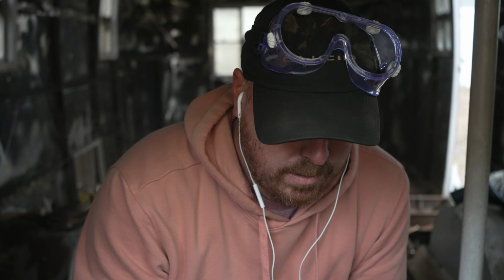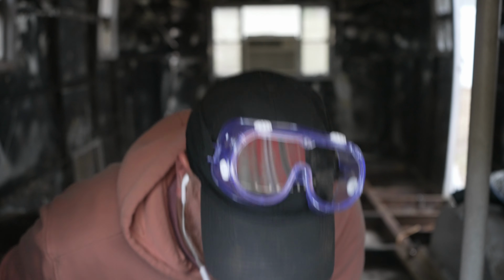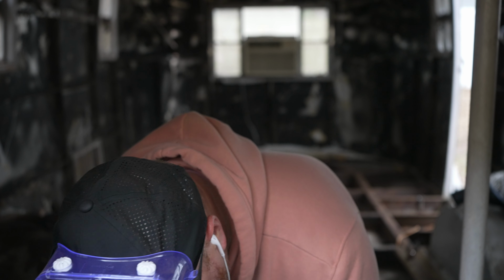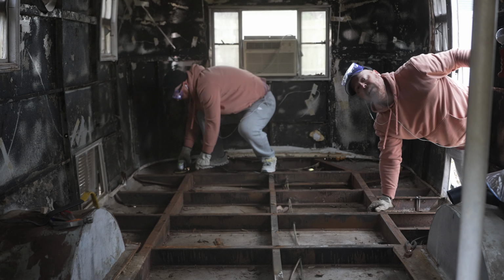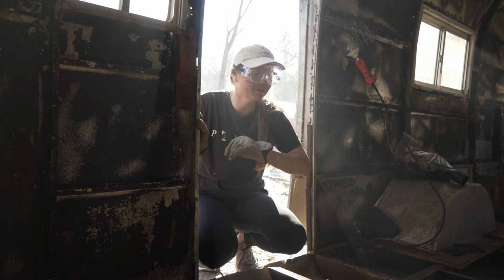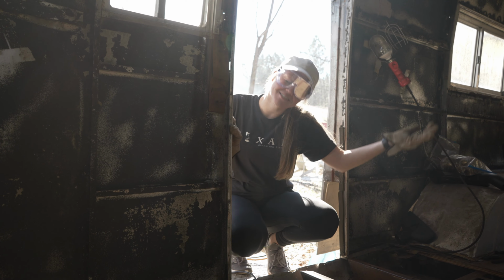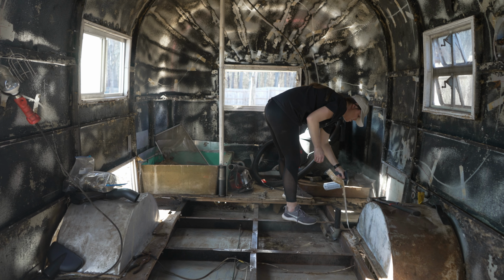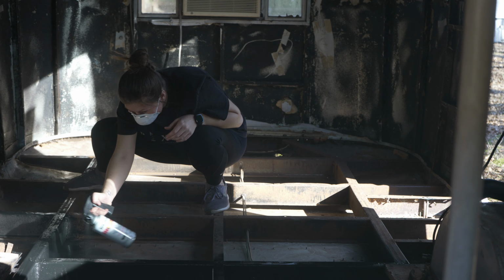Cleaning Up The Rusty Trailer Frame On Our Vintage Camper | Vintage Camper Renovation Project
In today's vlog, we tackle the rusted frame in our vintage camper. We removed bolts, sanded rust, cleaned the mess (it was very messy), and sprayed the frame with a few coats of rust-oleum paint.

//camera gear:
Sony a6400 camera
Sony afx3 camera
DJI Drone Mavic Air 2
Rode Mic
Microphone DeadCat
Rode Wireless GO 2 Mic
Sigma 16mm Lens
Sony 18-105mm Lens
Sigma 50mm Art Lens
SD Card

//product links:
Extension Cord
Rust-Oleum Paint
Spray Grip
Orbit Sander
Sanding Disks
Work Gloves
Dewalt Drill Set

//other videos like this:
Ripping Out The Entire Bathroom Of Our Vintage Camper | She Really Doesn't Know What She's Doing!

Samantha + Wade